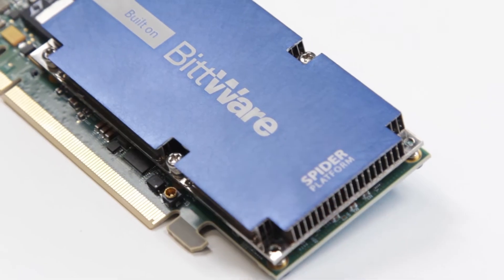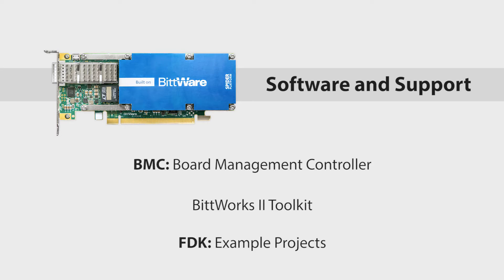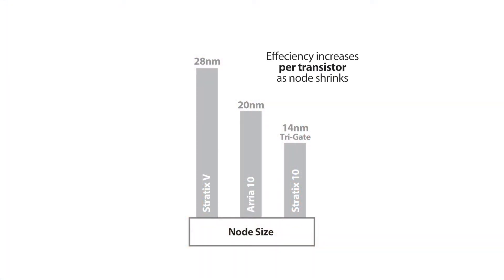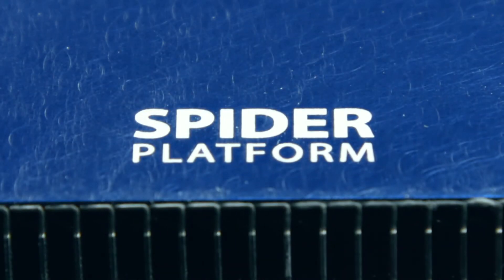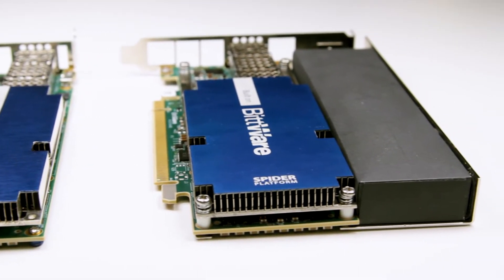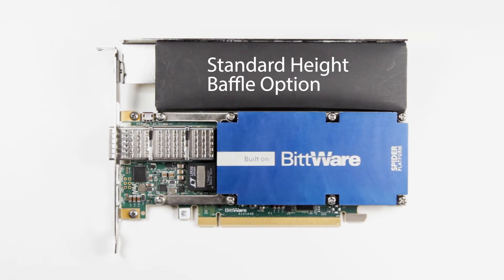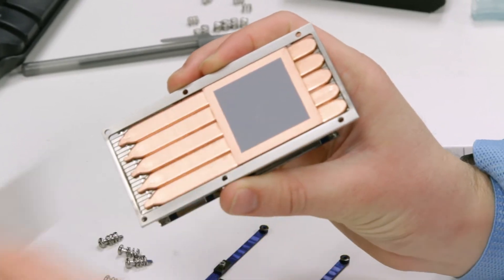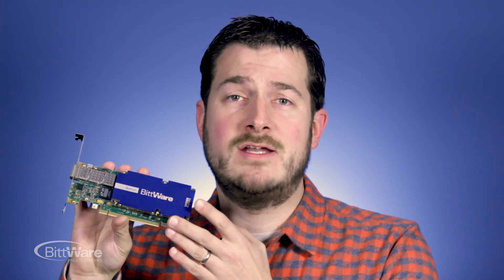A10SA4 PCIe FPGA Accelerator with Intel Arria 10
With a powerful Intel Arria 10 GX FPGA, BittWare's A10SA4 offers powerful acceleration in a low-profile form factor. Learn how the Spider platform ensures you can deploy this board in standard servers with your application utilizing the full potential of the resources.